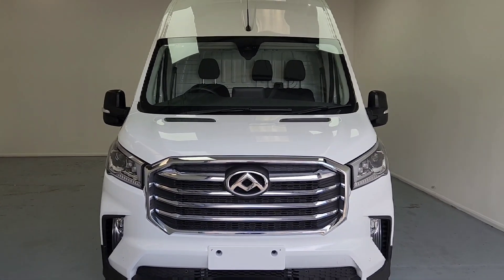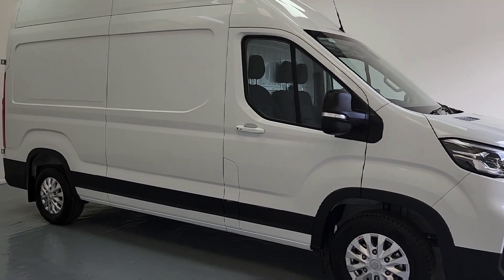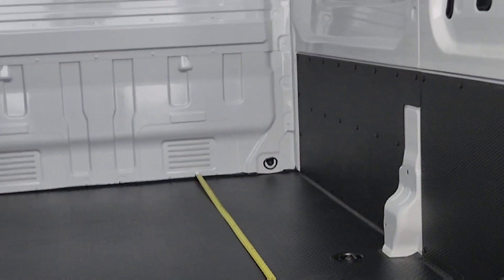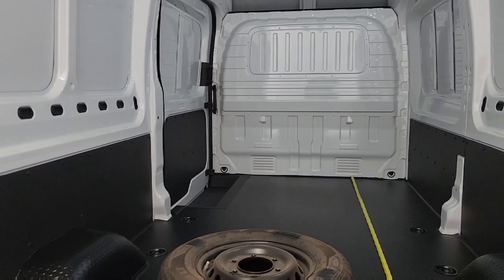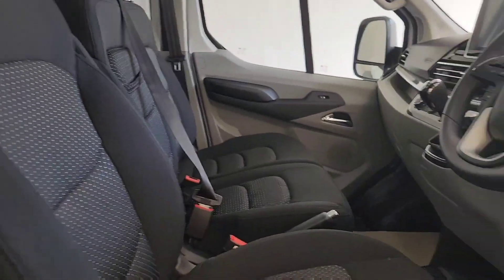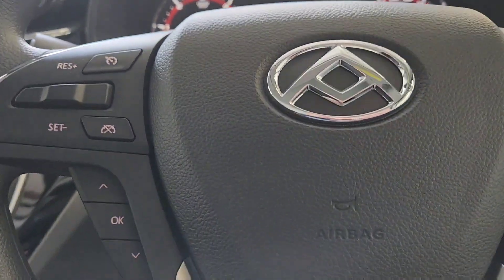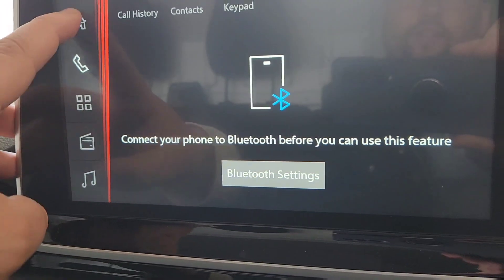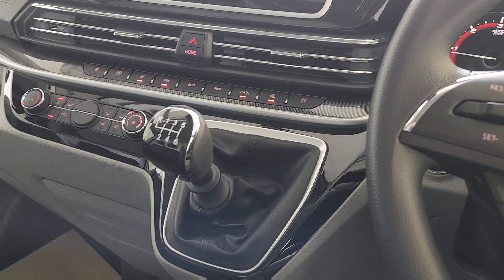Maxus Deliver9 L3H3